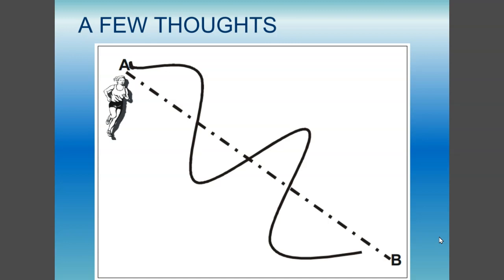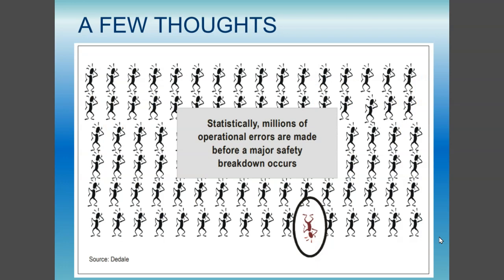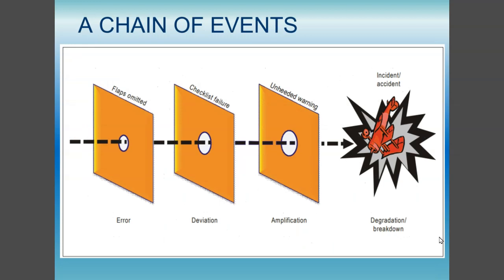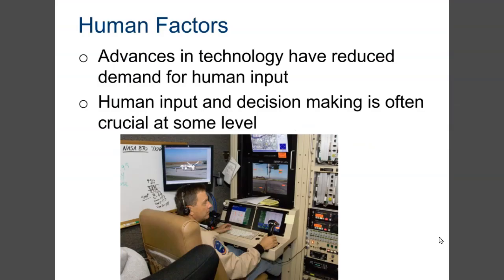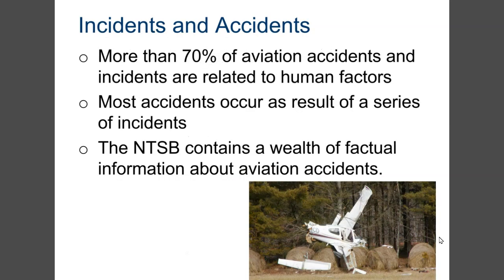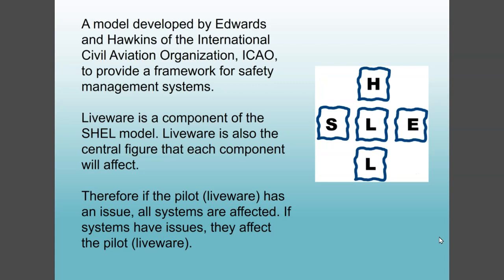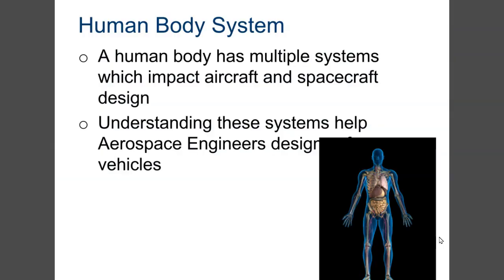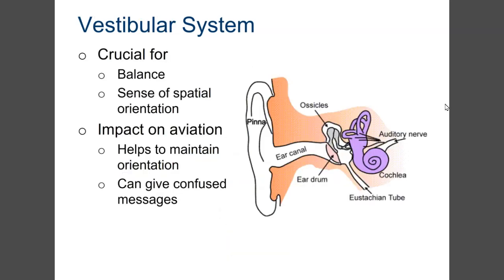AE Human Factors Lecture